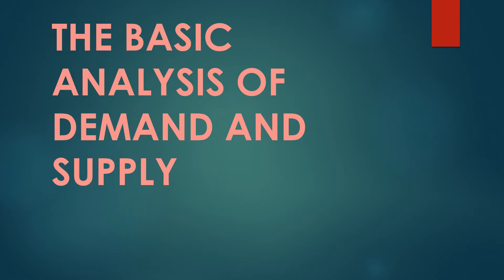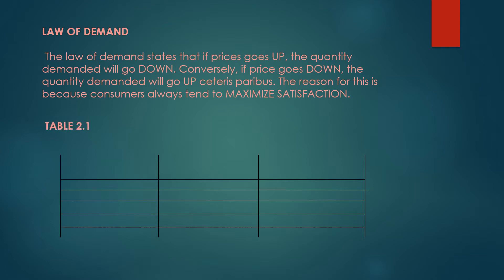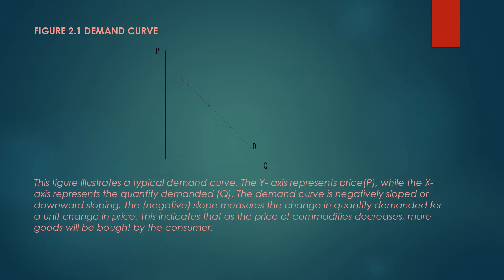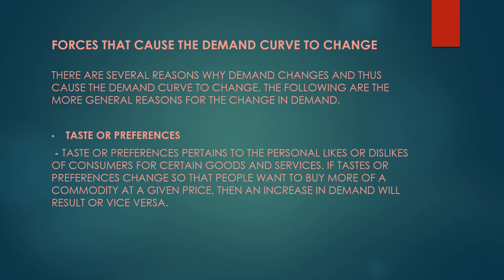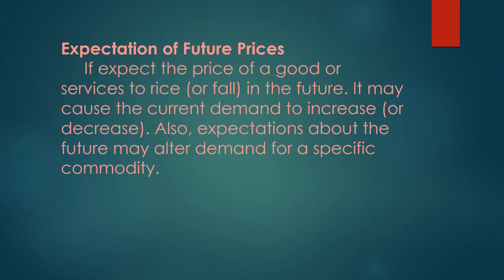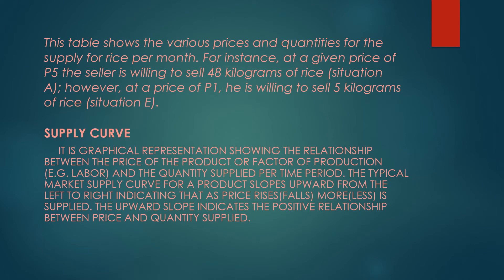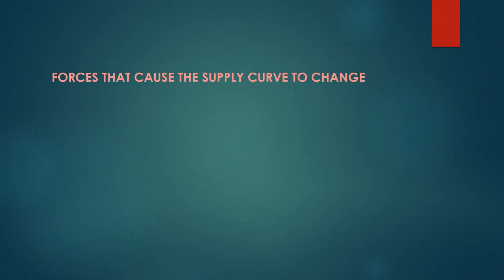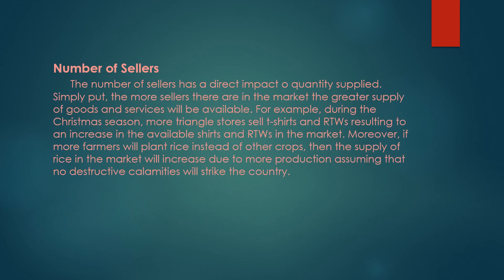APPLIED ECONOMICS WEEK 3